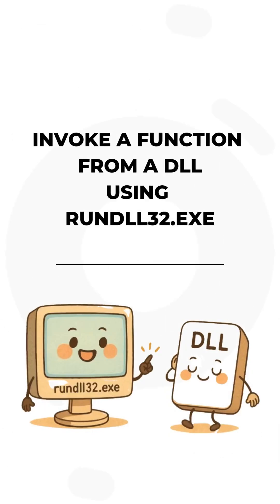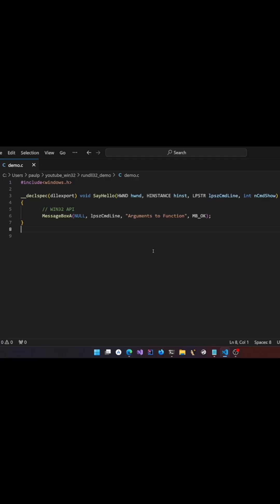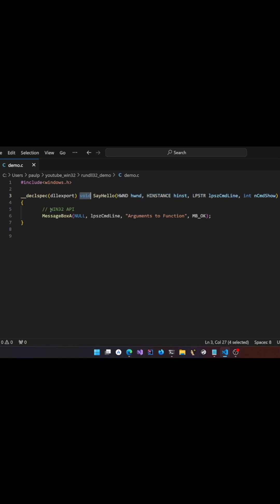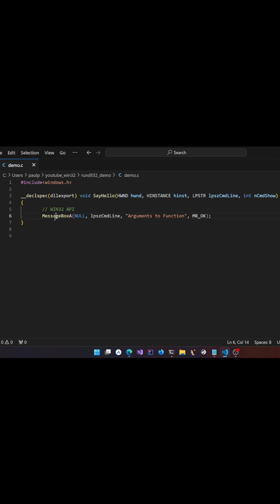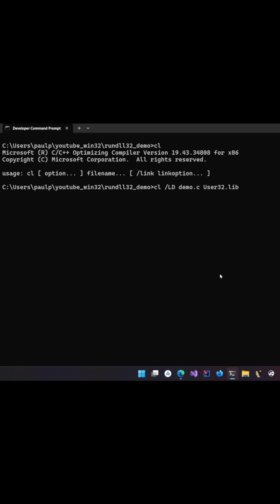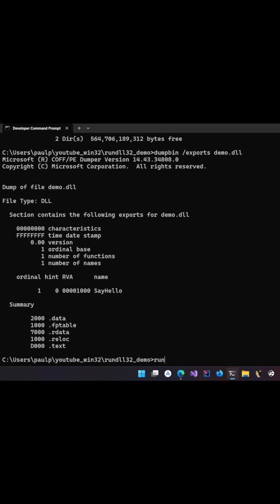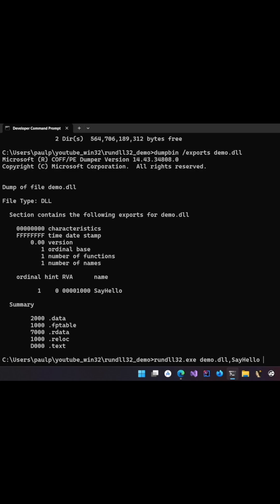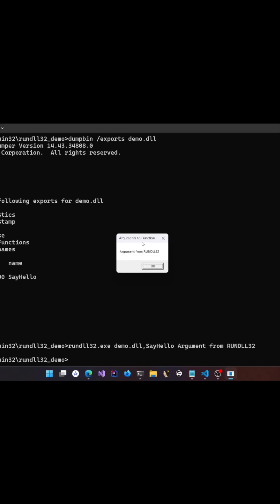How Create & Run a DLL Function Using rundll32.exe | Windows Development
In this video, you’ll learn how to create a simple DLL in C and then run its function using rundll32.exe on Windows!
We’ll start by writing a basic DLL in C, exporting a function properly, compiling it, and finally executing that function using the built-in rundll32.exe tool.
This is a great starting point for anyone curious about Windows internals, DLL execution, or simple low-level programming tips.
Clear, beginner-friendly, and straight to the point!

SnatchDreams - Its Insane Here